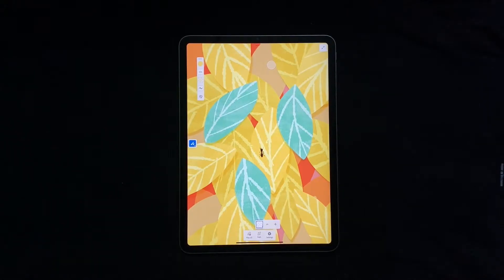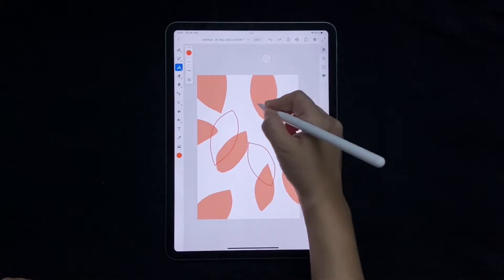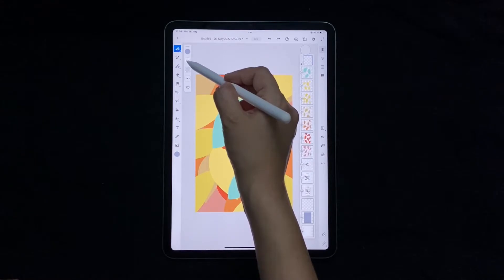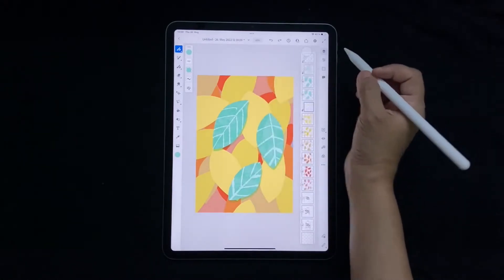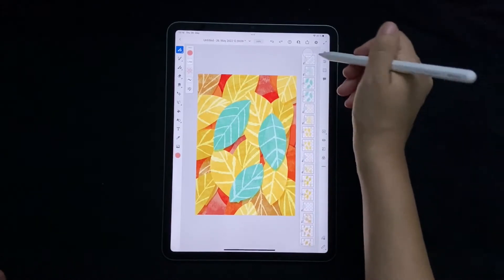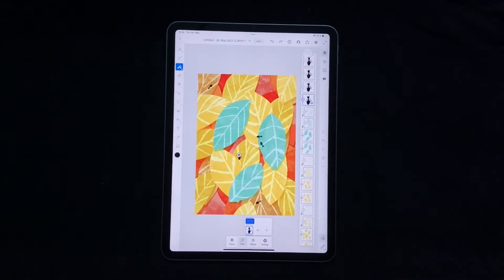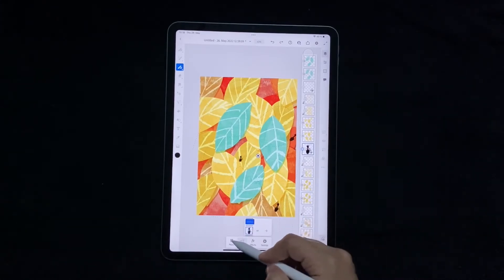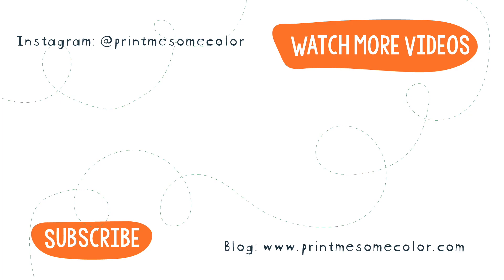Animated Ants in Adobe Fresco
00:00 Introduction
00:15 Creating canvas and importing color palette
01:22 Drawing the background
09:32 Making animated ants using Paths in Fresco

You can find my designs on ▹